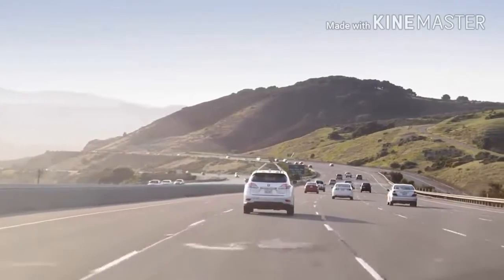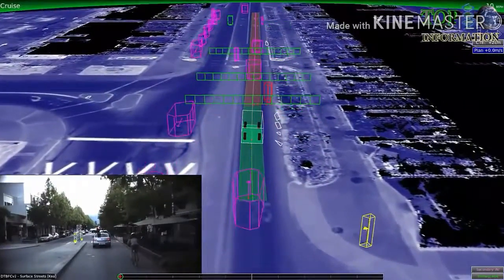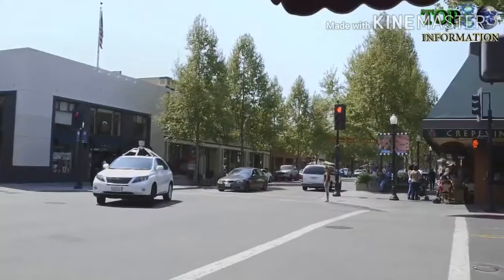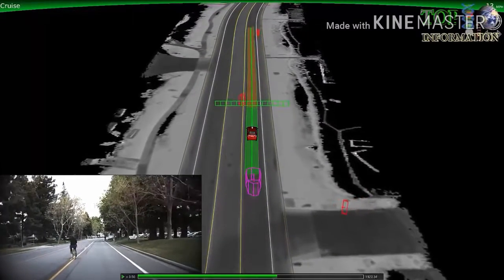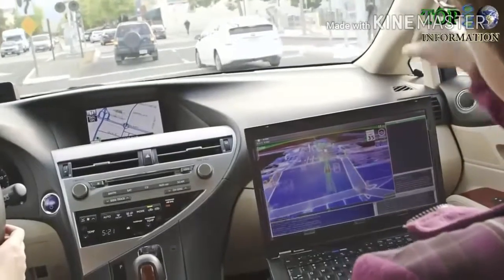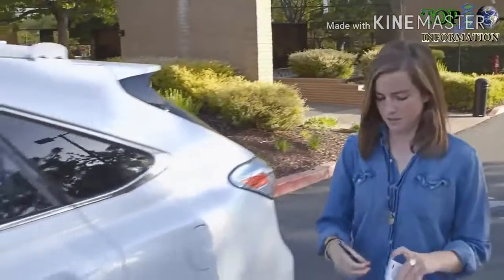NEW Google Self Car